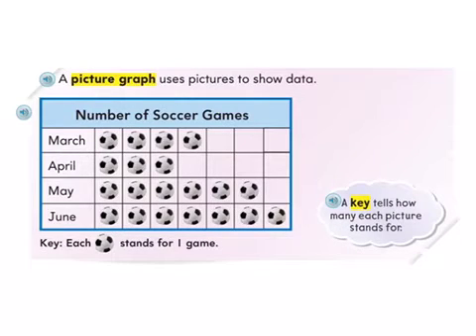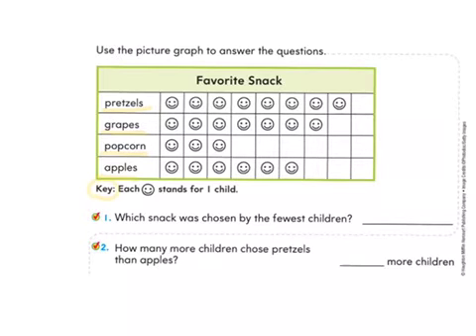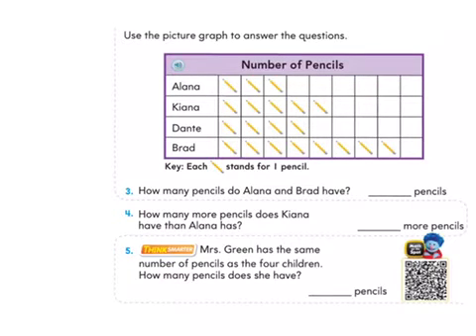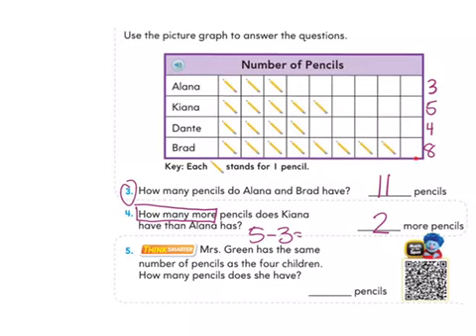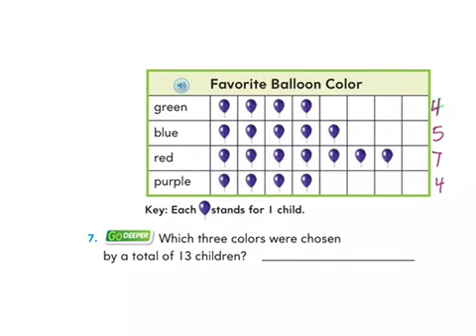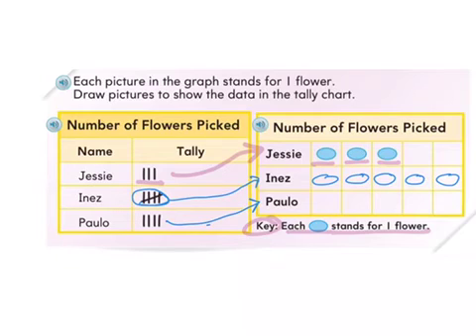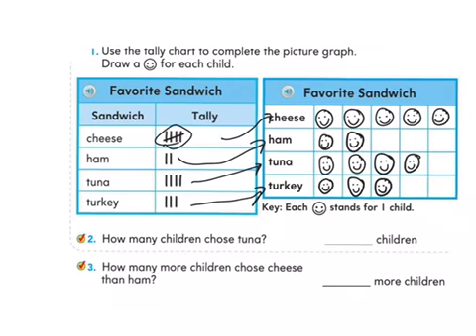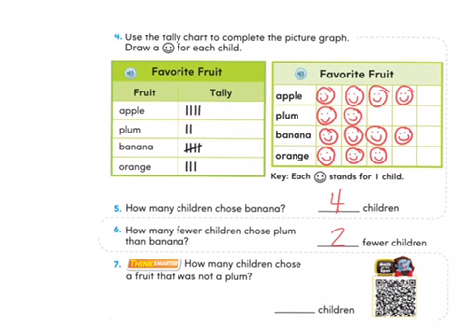10.2/10.3 Math Lesson